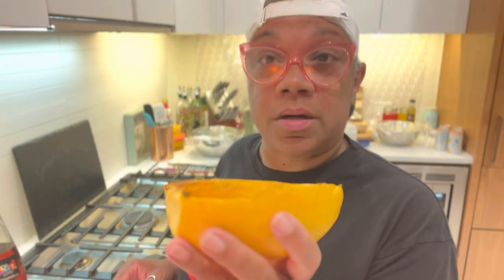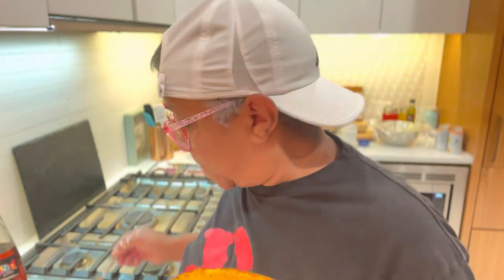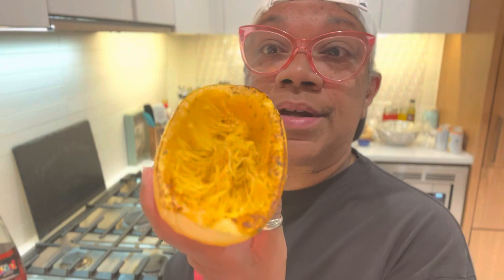Spaghetti squash whole in the oven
Y'all I'm testing things OUT!!! Tonight I'm making Spaghetti Squash and I had someone ask me "GangstaChef do I need to use a fork to get spaghitti??" the answer is NO!!! This is why I'm doing this TEST Kitchen playlist. When I'm finding something out you'll find it out TOO!